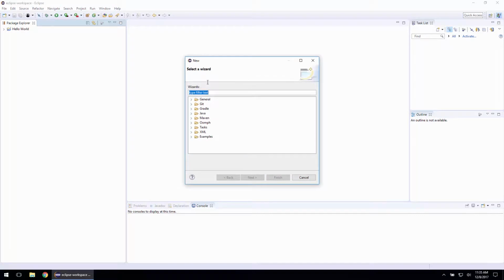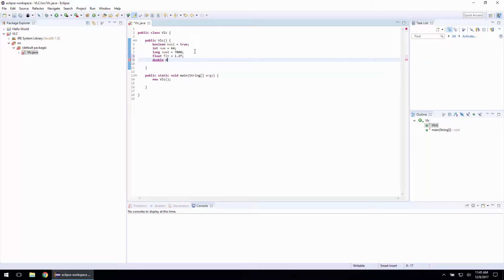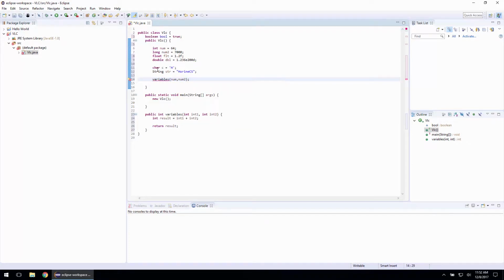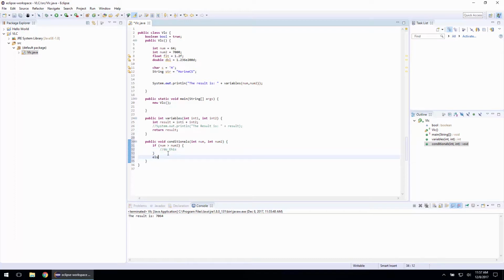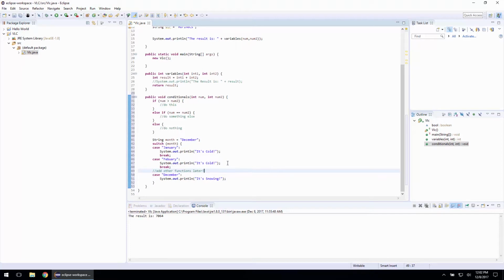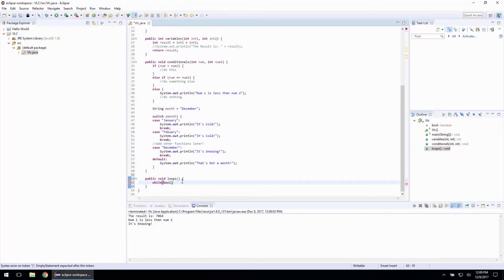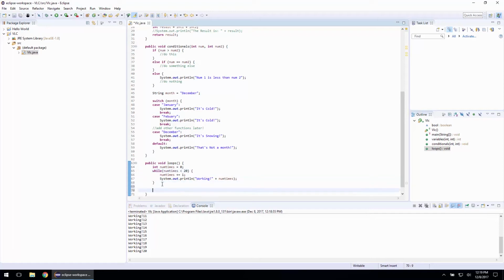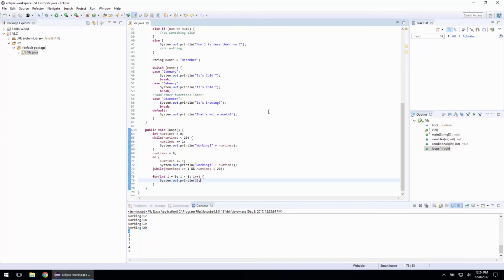Variables, Loops and Conditionals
This video focuses on explaining how to use variables loops and conditionals in Java, and how to put them all together.

Variables 3:05
Methods 7:57
Conditionals 14:40
Loops 24:49